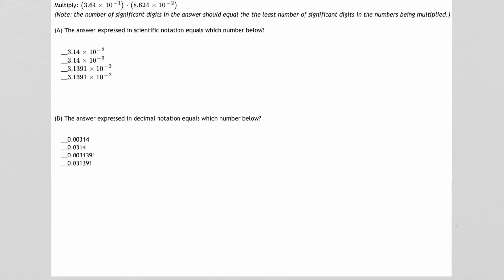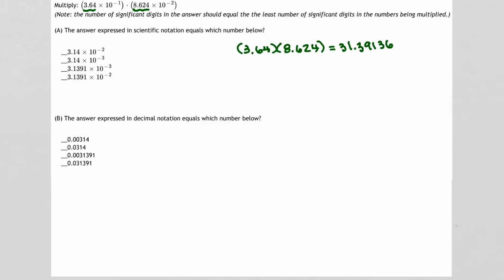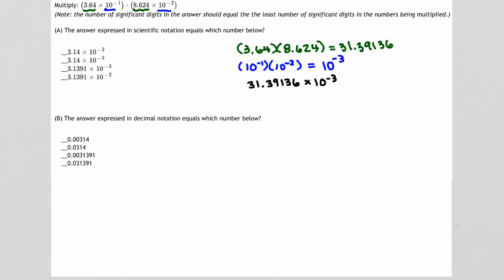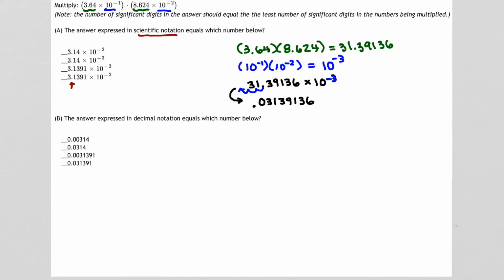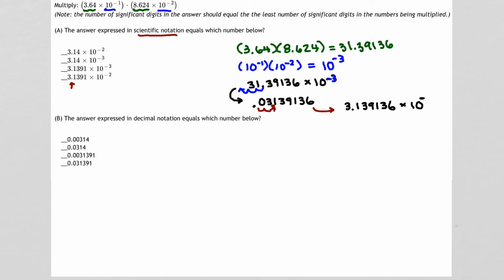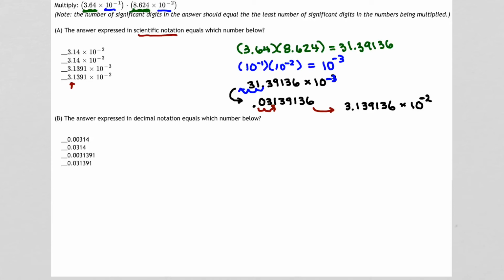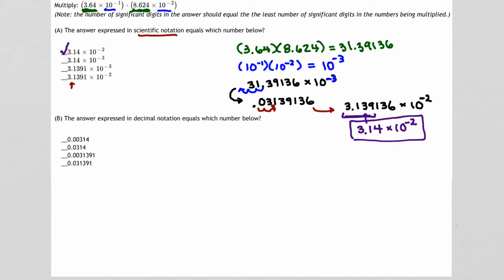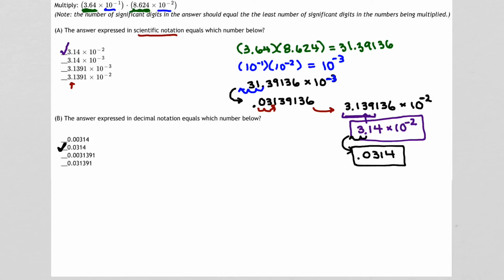MyOpenMath - Multiplying Numbers in Scientific Notation Form